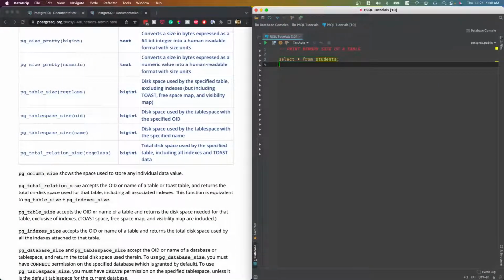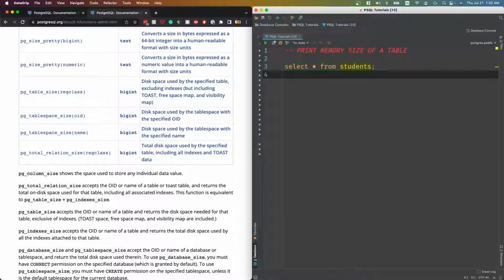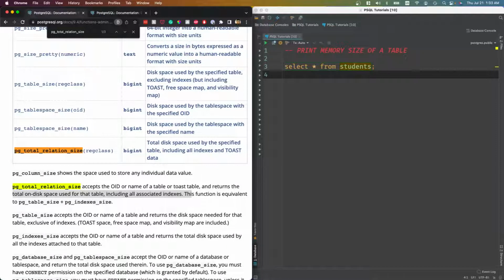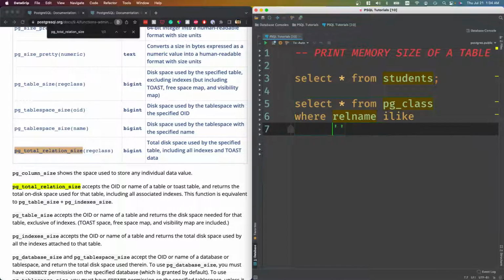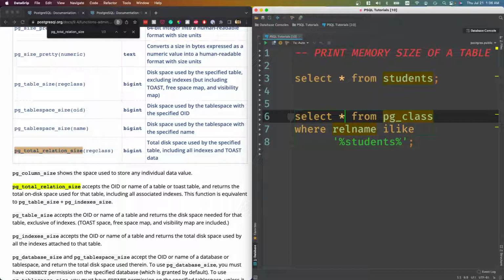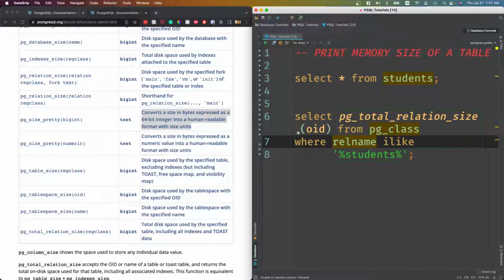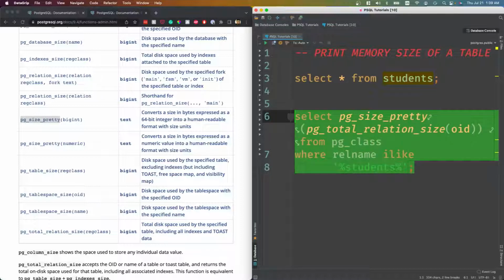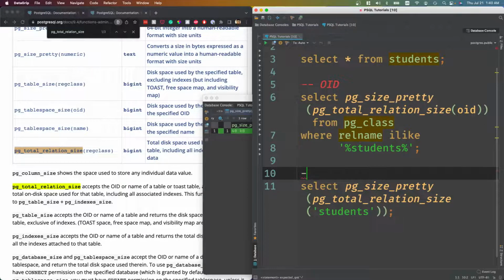PostgreSQL Intermediate | How to print memory size of a table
PostgreSQL Intermediate | Print a table/relation's memory size

In this live video session, we will take an in-depth look into how we can print the size of a table in human-readable form in Postgresql

📌 You can show your support by buying the Engineering Daybook I use

🔰 teachmedatabase is focused on helping you become a pro when it comes to databases and become a strongly skilled backend/full-stack engineer.